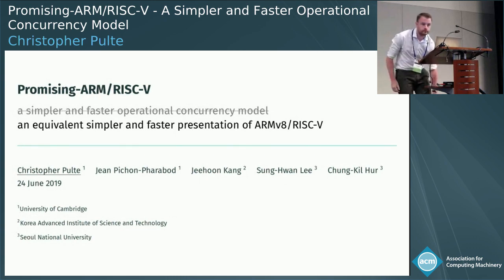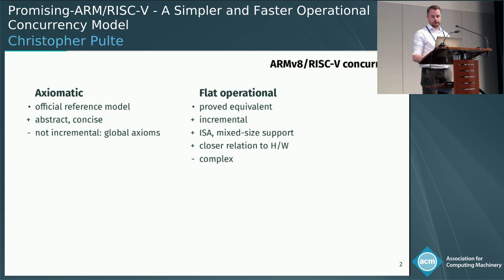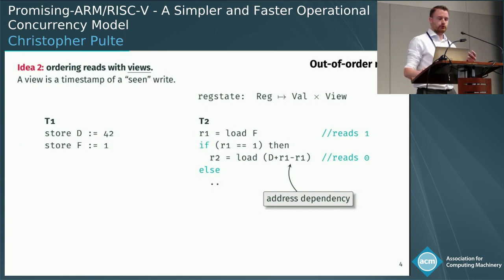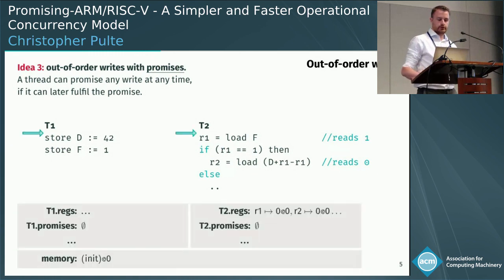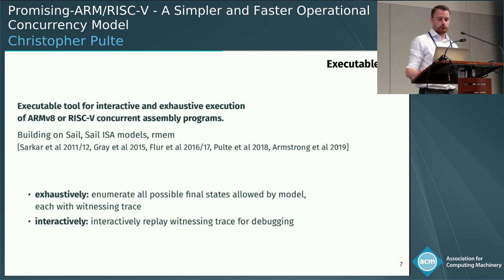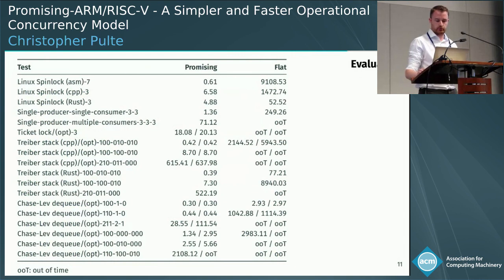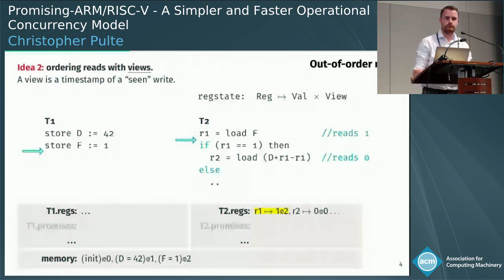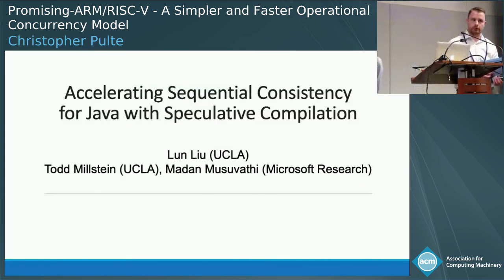Promising-ARM/RISC-V: A Simpler and Faster Operational Concurrency Model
For ARMv8 and RISC-V, there are concurrency models in two styles, extensionally equivalent: axiomatic models, expressing the concurrency semantics in terms of global properties of complete executions; and operational models, that compute incrementally. The latter are in an abstract microarchitectural style: they execute each instruction in multiple steps, out-of-order and with explicit branch speculation. This similarity to hardware implementations has been important in developing the models and in establishing confidence, but involves complexity that, for programming and model-checking, one would prefer to avoid.

We present new more abstract operational models for ARMv8 and RISC-V, and an exploration tool based on them. The models compute the allowed concurrency behaviours incrementally based on thread-local conditions and are significantly simpler than the existing operational models: executing instructions in a single step and (with the exception of early writes) in program order, and without branch speculation. We prove the models equivalent to the existing ARMv8 and RISC-V axiomatic models in Coq. The exploration tool is the first such tool for ARMv8 and RISC-V fast enough for exhaustively checking the concurrency behaviour of a number of interesting examples. We demonstrate using the tool for checking several standard concurrent datastructure and lock implementations, and for interactively stepping through model-allowed executions for debugging.